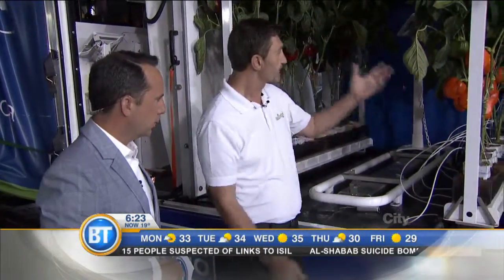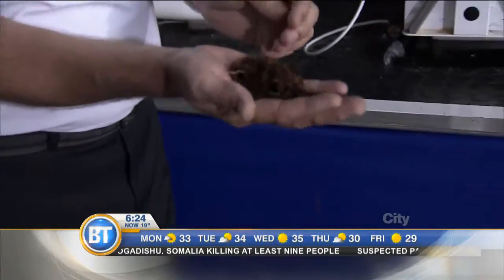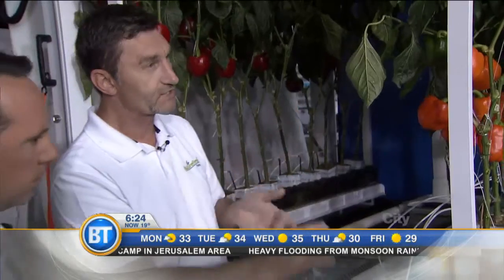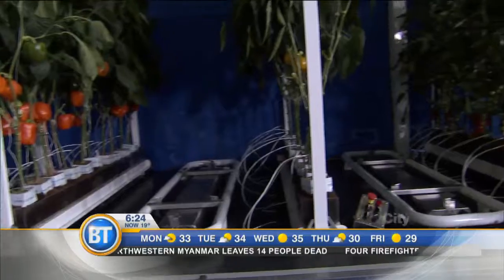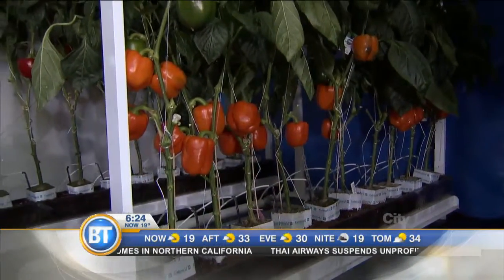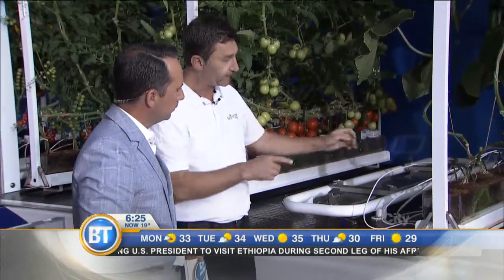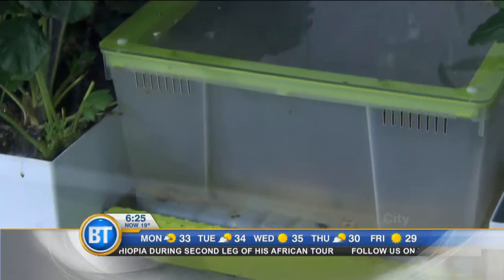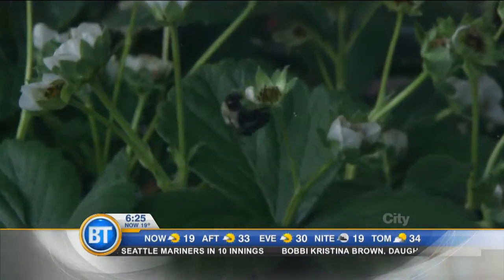Nature Fresh Farms mobile greenhouse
Peter Quiring shows us Nature Fresh Farms mobile green house.